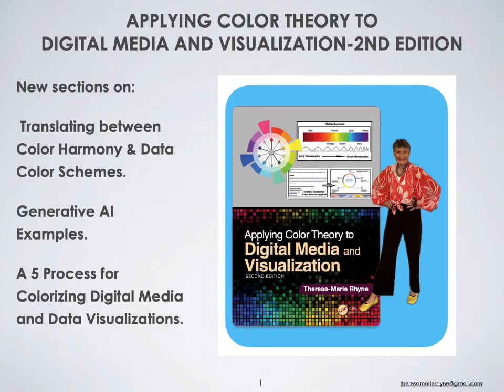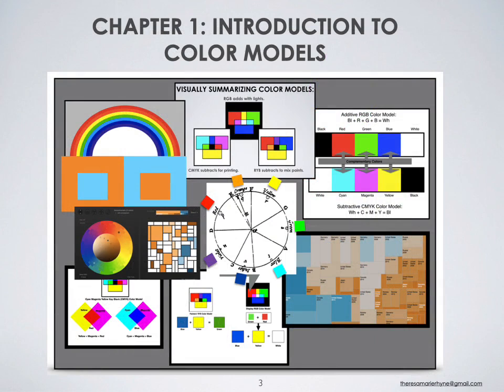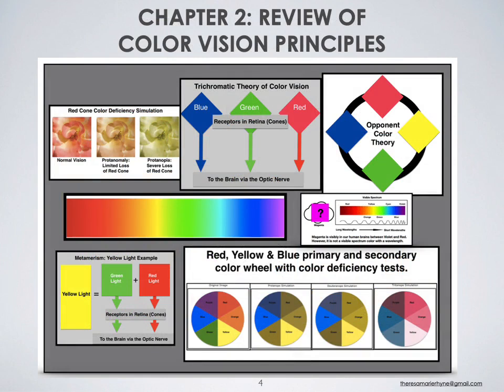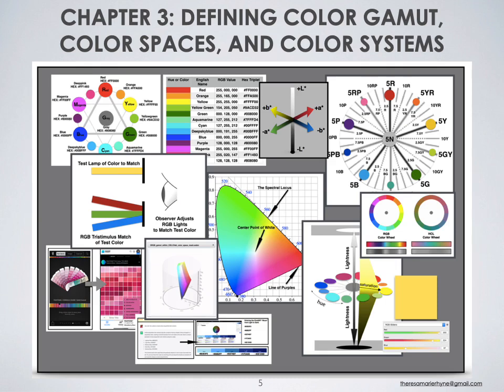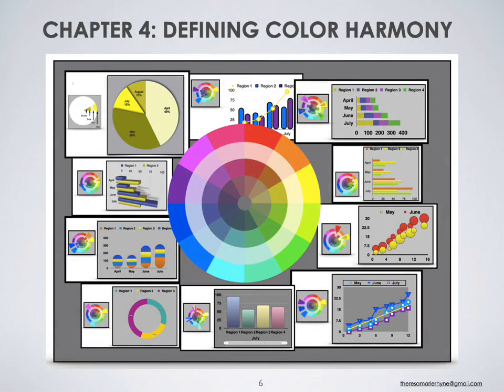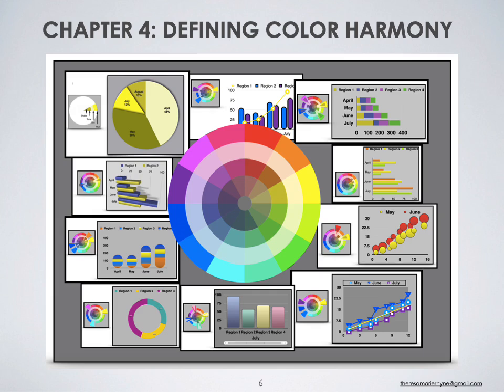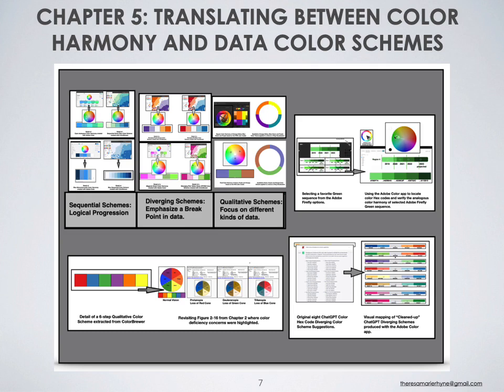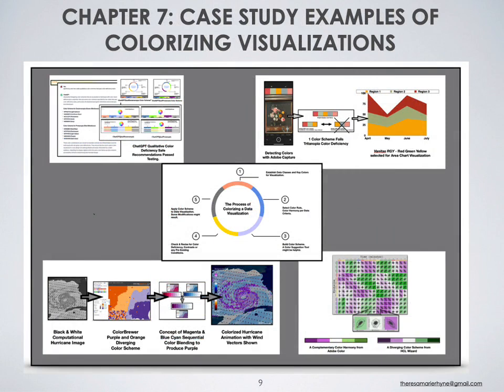Applying Color Theory Book 2ndEdition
Summary of the book chapters in Applying Color Theory Book 2nd Edition by Theresa-Marie Rhyne